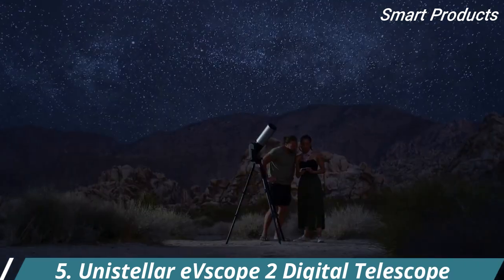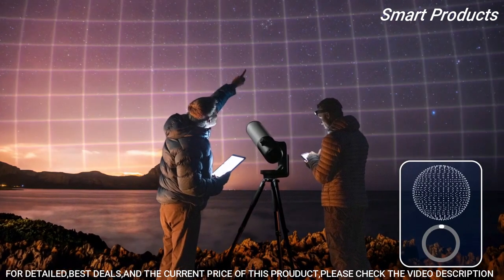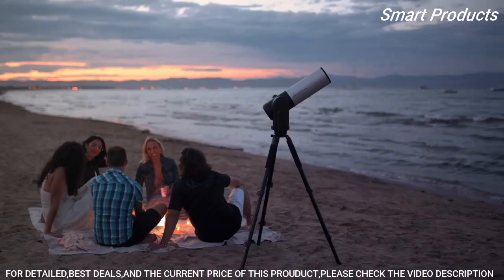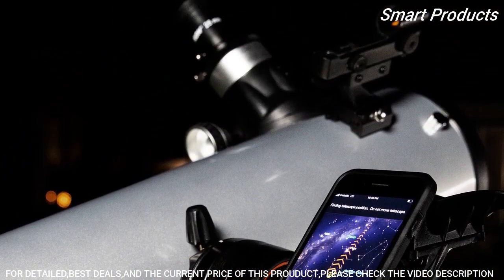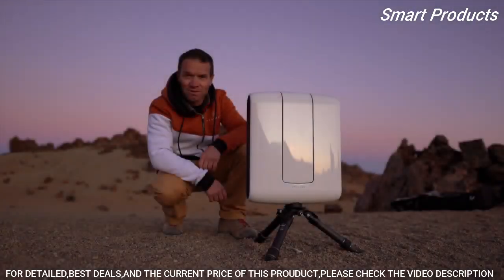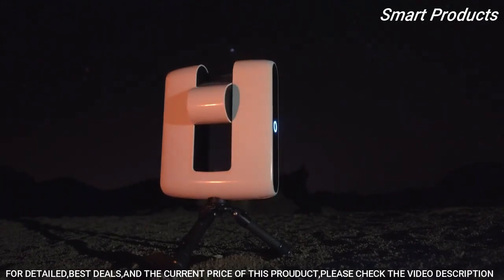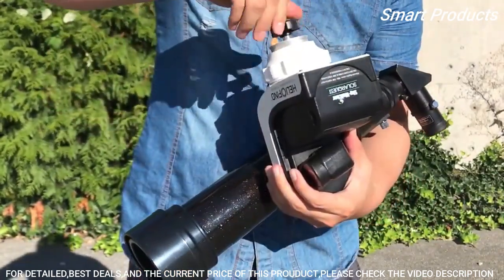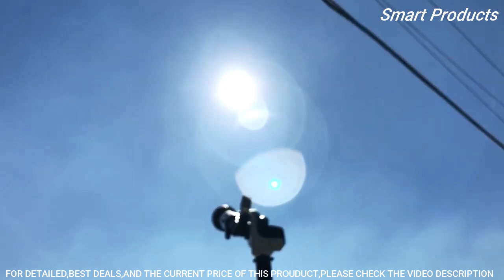Top 5 Best Smart Telescopes 2023:for viewing Planets, Galaxies, Stars and more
5. Unistellar eVscope 2 Digital Telescope - Smart, Compact, and User-Friendly Telescope

4. Celestron – StarSense Explorer DX 130AZ Smartphone App-Enabled Telescope

3. Vaonis STELLINA Observation Station and Hybrid Telescope

2. Sky-Watcher Solar Quest Mount 705 Solar Telescope

1. Mirrosky Smart Telescope, Planetary & Nebula Photography